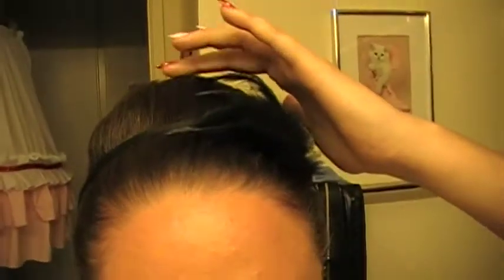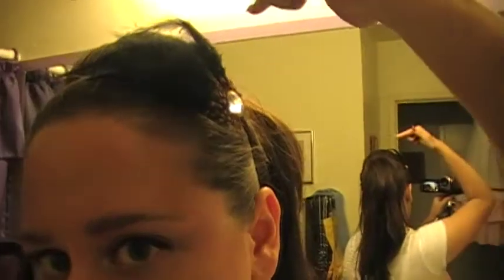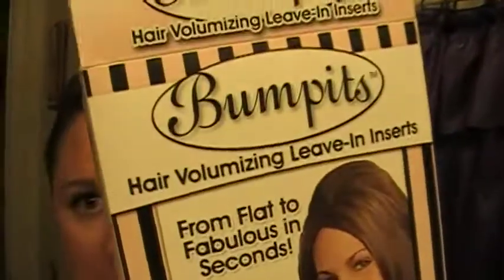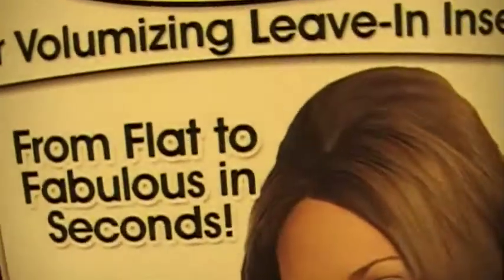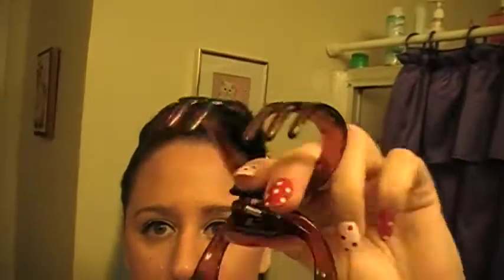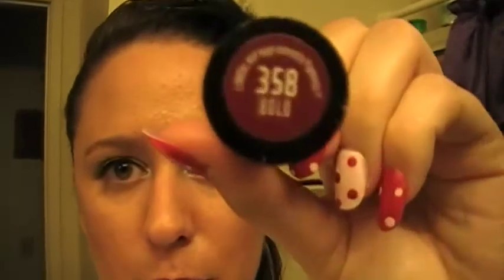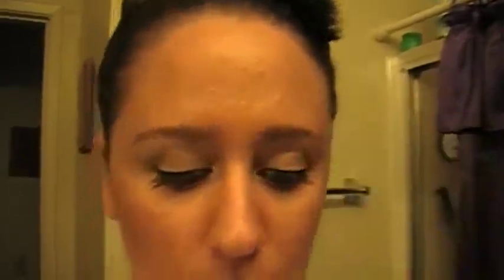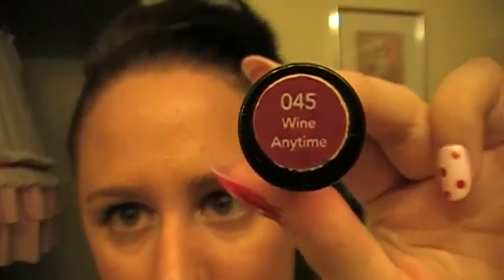Hair and Makeup of the day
hey everyone im trying out new things with my bumpits and make up wanted to show you all what i did and it was really  easy so let me know if you want me to make a tutorial for this look i will be happy to do that...

Aroura